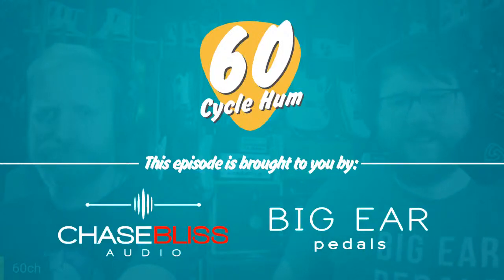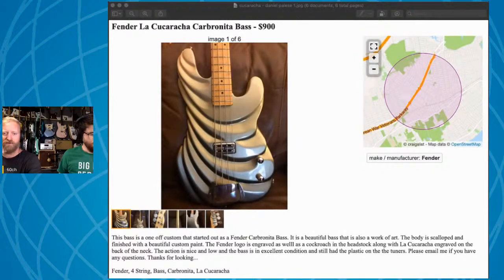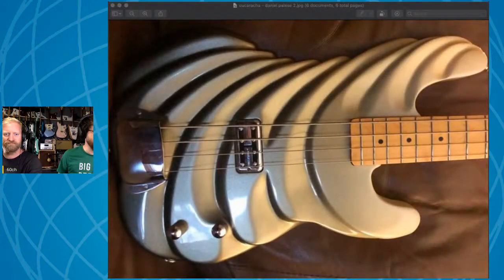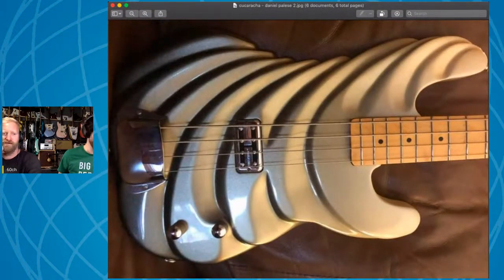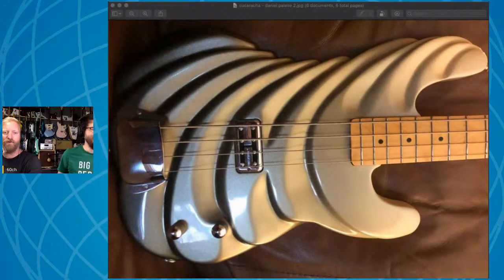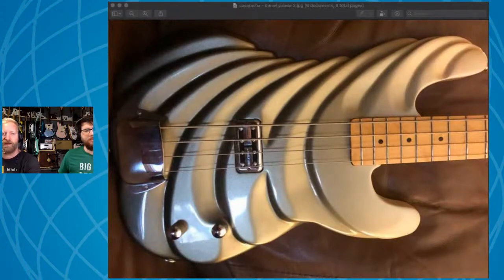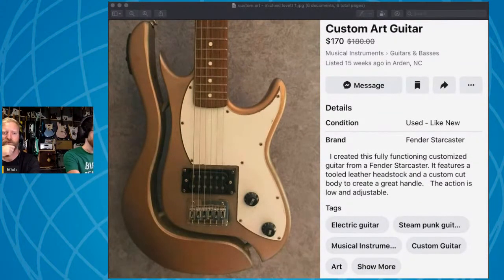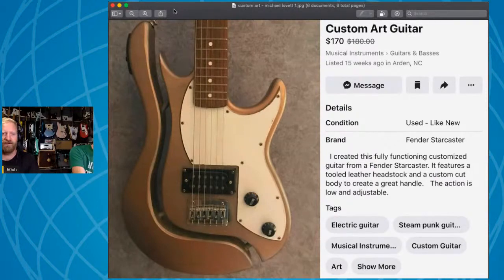Episode 349 LIVE! - Talkin' guitars / EVH / Toto & MORE!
Another live podcast from your buddies at 60 Cycle Hum
00:00 - Fender Roach
08:44 - Ryan reads mean comments from the internet
14:30 - REVIEW - Toto IV
28:19 - EVH guitar
35:45 - Is it moral to bump up the price on a signature instrument when the signature artist dies?
47:15 - Custom Art Guitar

This week's song was sent by Matt Chapin from Dialogue and is called "The Circuit"